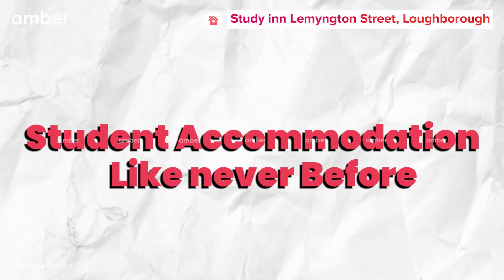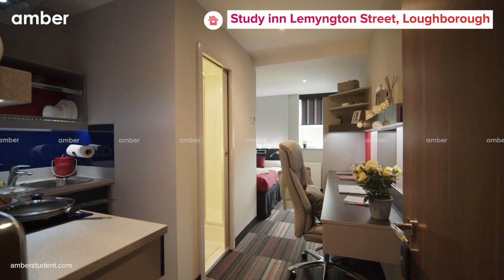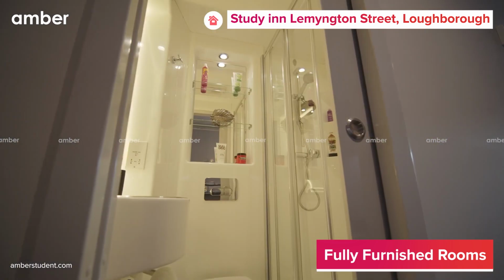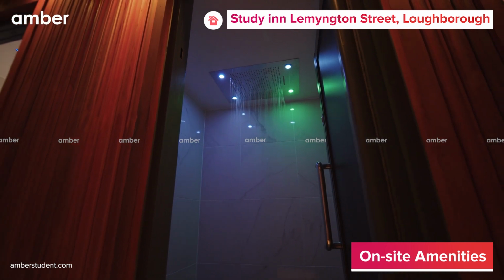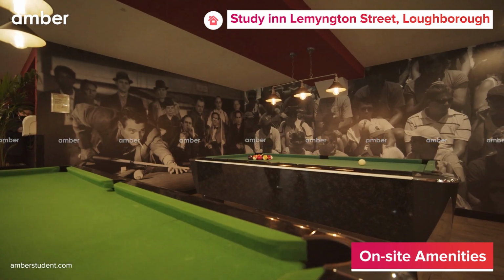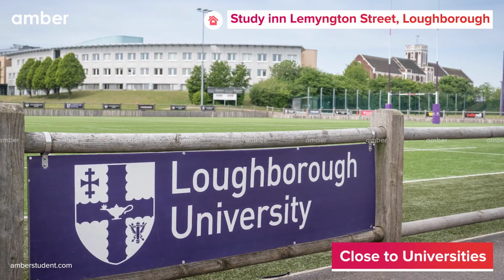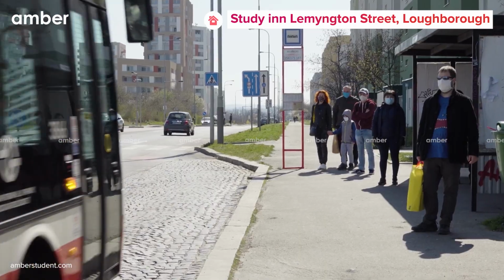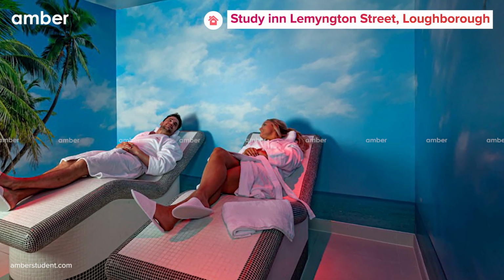Property Tour | Study inn Lemyngton Street | Best Student Accommodation in Loughborough | amber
Lemyngton Street is one of the most popular and lavish student accommodation in Loughborough, providing students with a truly exceptional experience. Present near Queens Park, you will find a wide range of stylish studios and fully furnished en-suite apartments. Loughborough University is within an 8-minute drive and the Loughborough College is also a 5-minute drive away from the property which makes it a great student housing in Loughborough.

Features
Lemyngton Street offers excellent student living design that allows you to enjoy your most amazing days. Free high-speed Wi-fi is available throughout the building and all utility bills are included in the rent. Every en-suite studio and the shared apartment has a variety of great features to provide you with the best student living experience possible. Smart TVs and private bathrooms are among the facilities provided in each room. They have a lively living room for you to unwind and make new friends. Every kitchen is fully equipped with modern appliances. A fantastic in-house housekeeping team will provide a regular cleaning service for the kitchen, living area, rooms and all the common areas. Have intensive workout sessions in the gym and have silent study sessions in the study rooms. Watch your favourite shows or challenge your friends over a match at communal lounges. Spa facilities and the steam room will help you take a break from the everyday hustle.

Many Loughborough restaurants and bars, including Maxin Chicken & Pizza and Spice Hut, can be found in this popular area of Lemyngton Street. Spend fun & frolic weekends at Revolution Loughborough and White Hart. You must visit popular tourist attractions like The Old Rectory Museum and Charnwood Museum or take a stroll to Queen's Park.

Commute
Furthermore, you can hop onto a train from Loughborough Central Train Station or catch a bus from Baxter Gate Bus Stop which is only a short walk away. ADT Loughborough Taxi Service is also present nearby from the property. In short, Lemyngton Street student housing provides the best accommodation experience, to keep the right balance of study and social life.